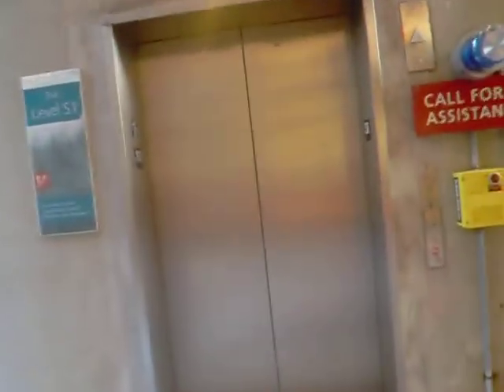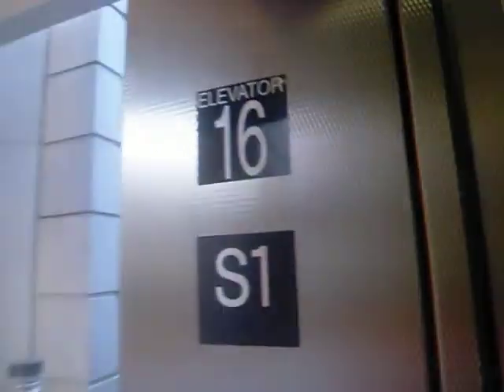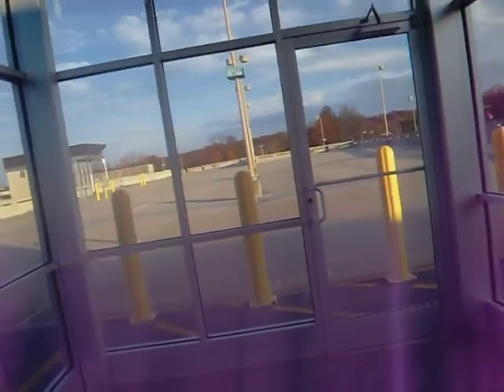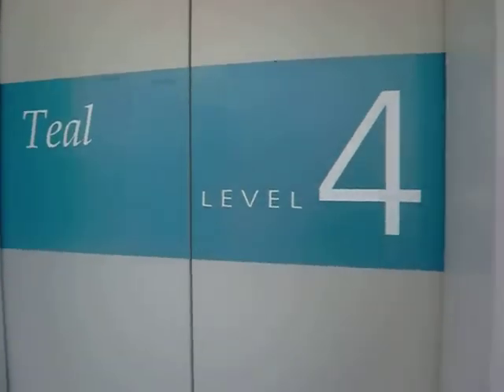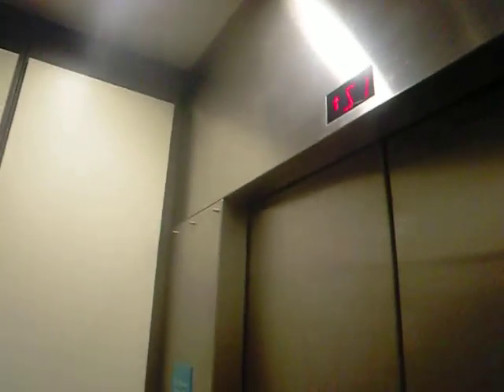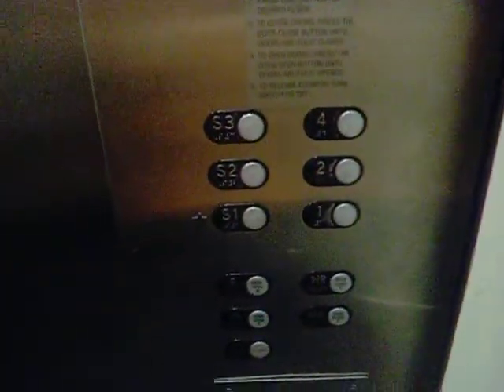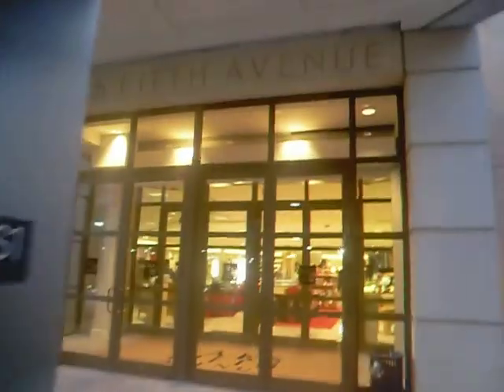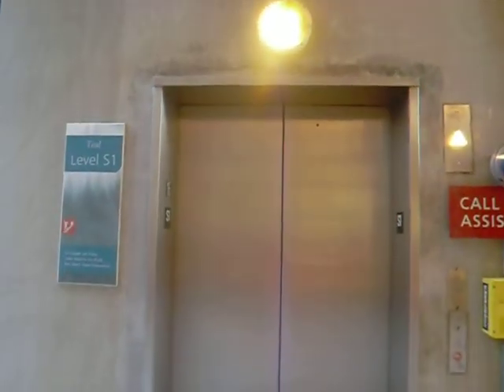Schindler Hydraulic Elevator in Teal Parking Deck (to Saks Fifth Avenue) - The Mall at Short Hills